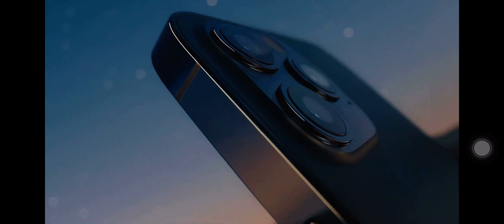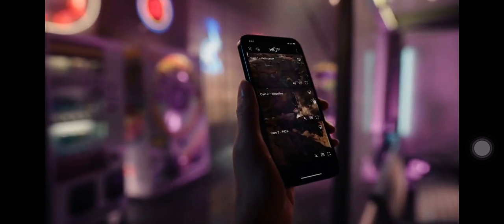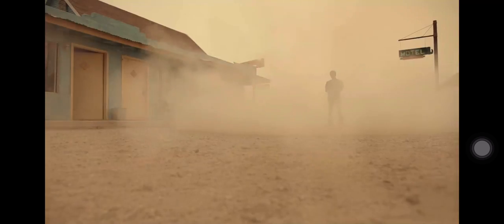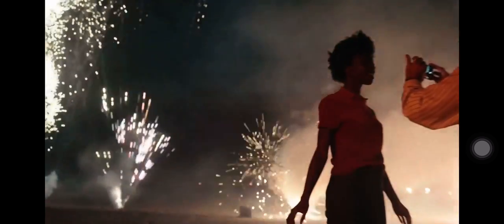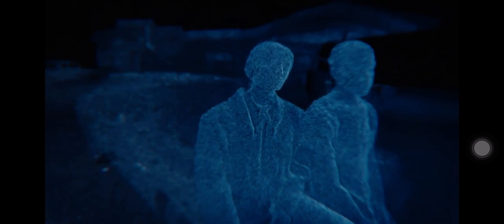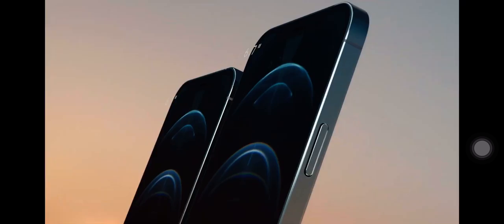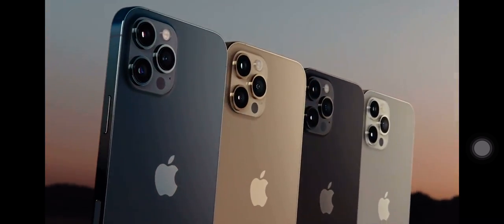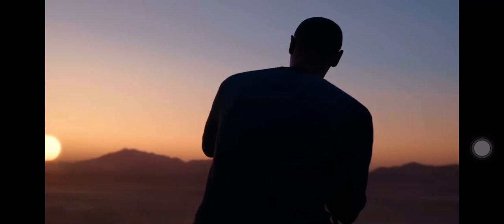Apple IPhone 12 Pro Add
Apple iPhone 12 pro max add